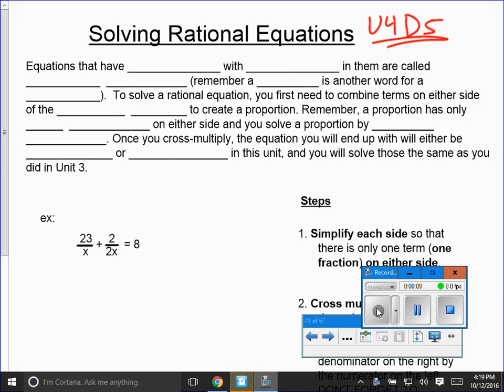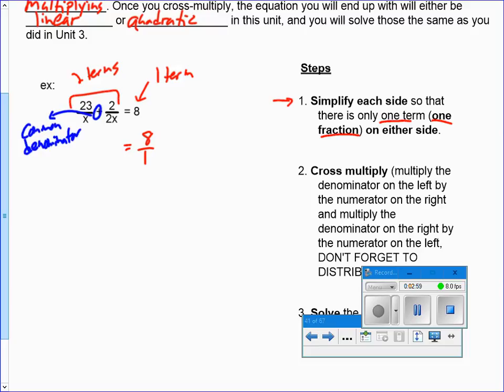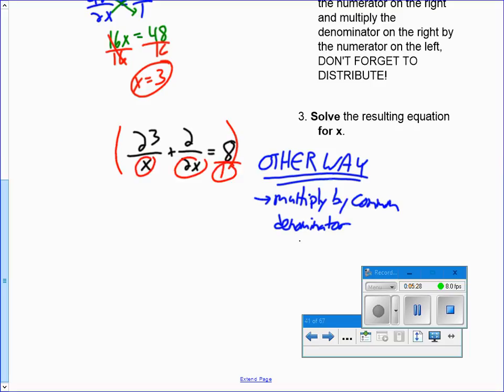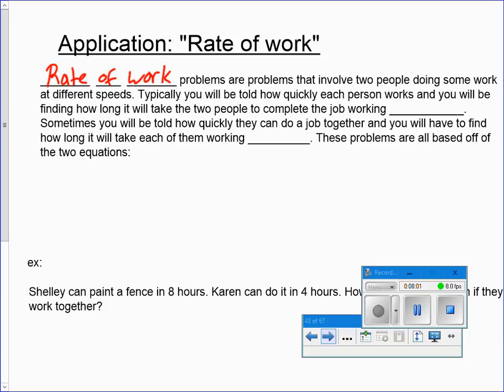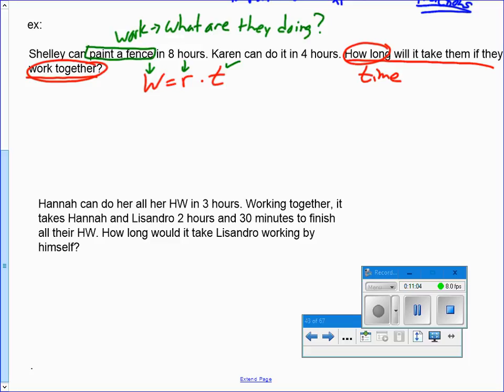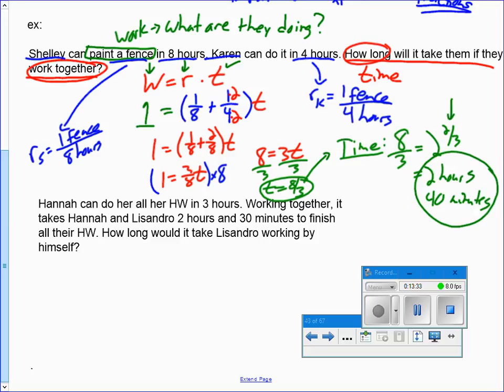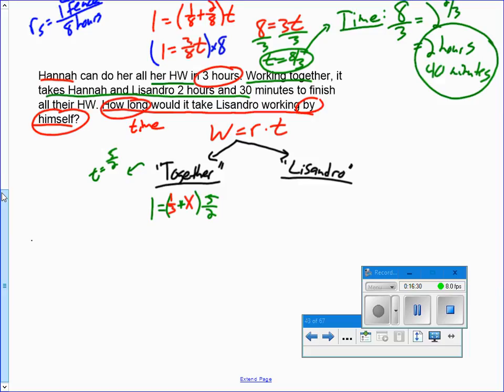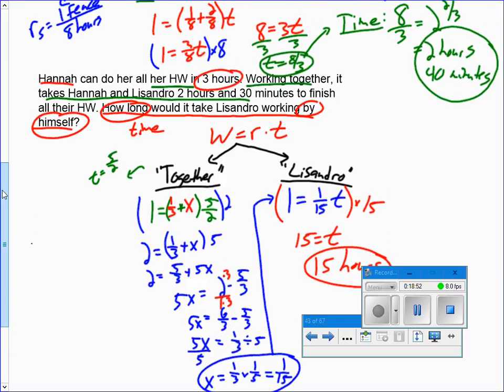Mr. Joy FOG - Unit 4 Day 5 - Rational Equations and Rate of Work